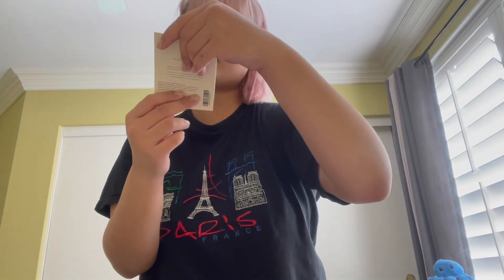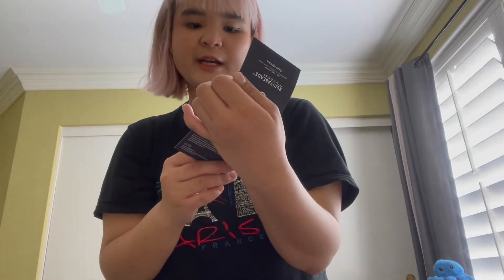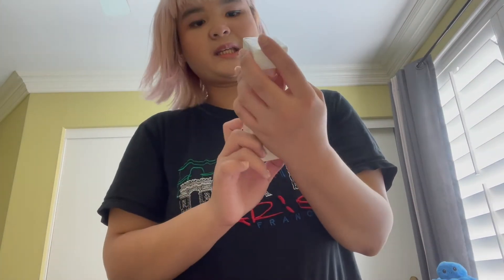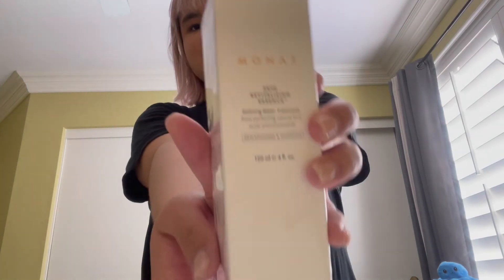MONAT UNBOXING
Hey everyone! This is unboxing of MONAT's products. I am so excited to try their products and share it with y'all!